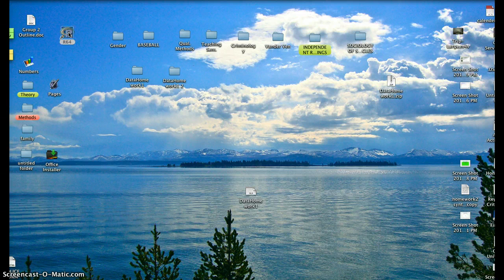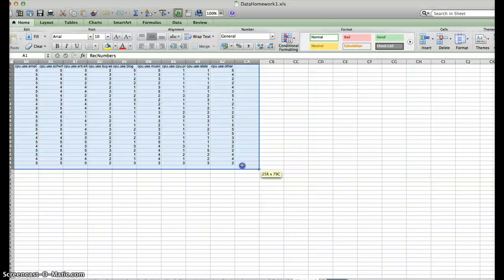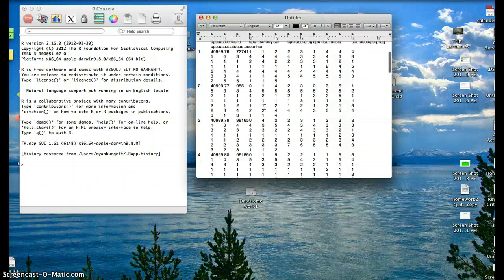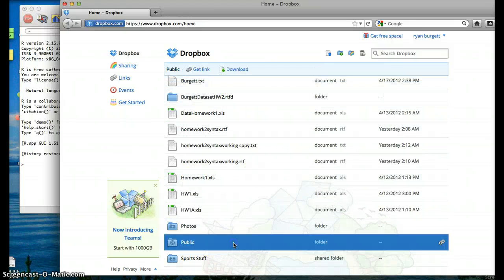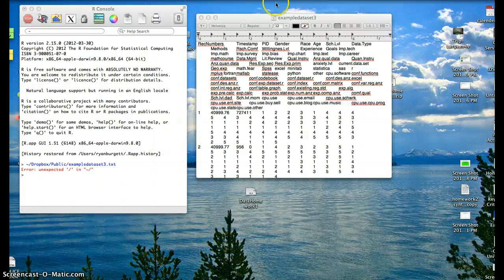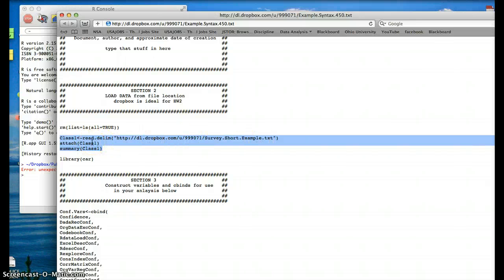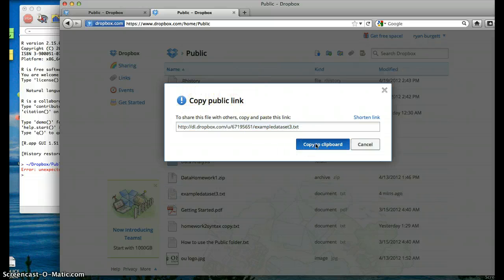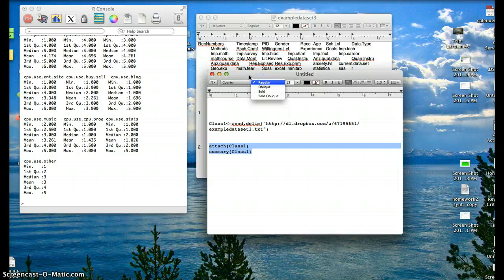R help for mac users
Loading data into R on Macs